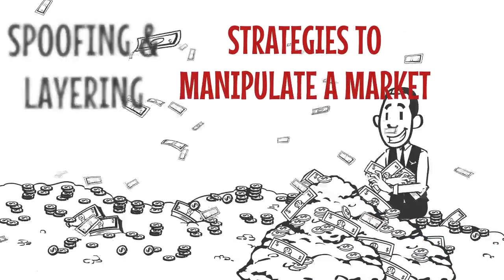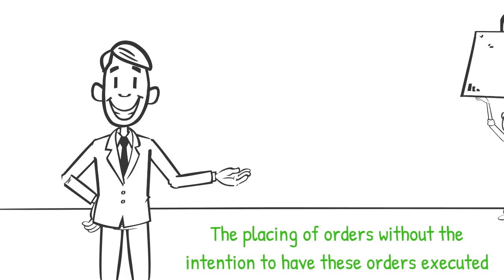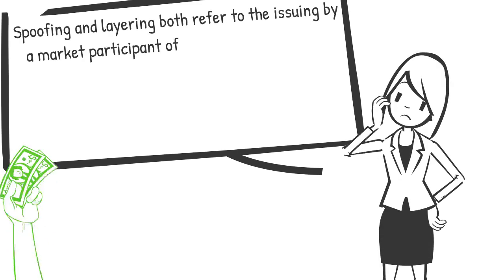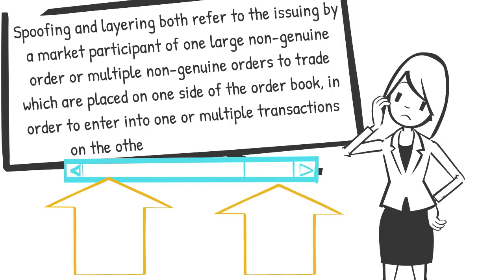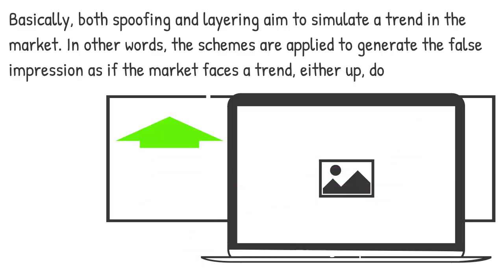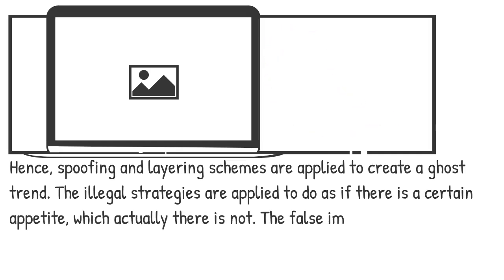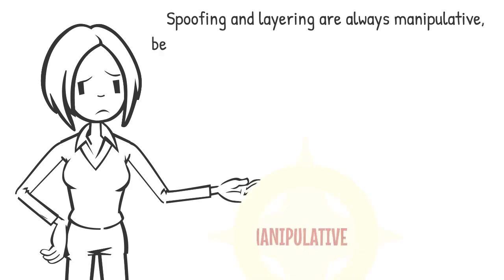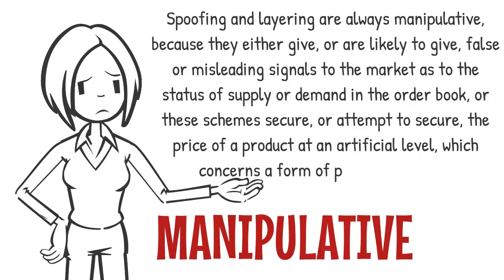Spoofing & Layering - Market Manipulation - Self-Study | Online Courses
Under various regulatory packages in the field of market abuse, the techniques ‘spoofing’ and ‘layering’ are considered forms of market manipulation. Moreover, regulators have these schemes on top of their agenda. Professionals with market access must know what the strategies concern so that they know exactly what is prohibited and being able to prevent it. Next, experts in the field of market monitoring and surveillance should pay attention to the strategies’ features in order to detect it.

This series of micro-learnings consists of the following video lessons, as well as an exam:

1. Introduction
2. The objectives
3. Impact on the order book
4. Example – Spoofing
5. Example – Layering
6. In more detail
7. Price securing or sending false or misleading signals
8. Non-genuine orders
9. Indicators of spoofing & layering

A. Examination
B. Certification